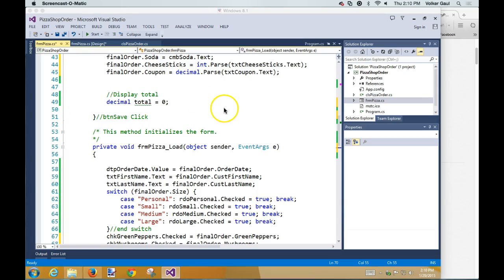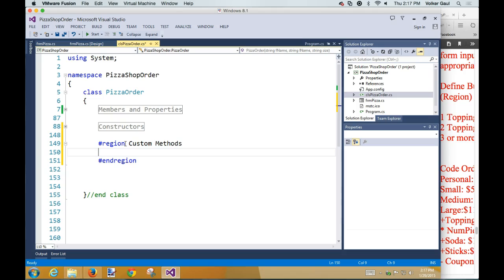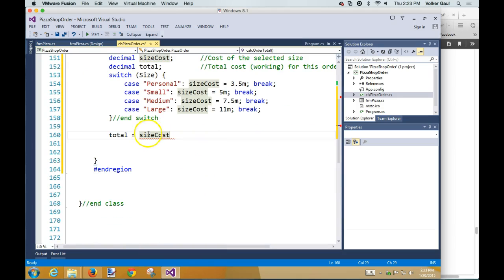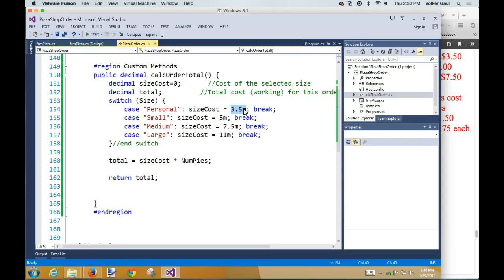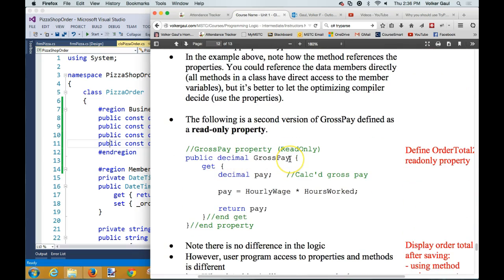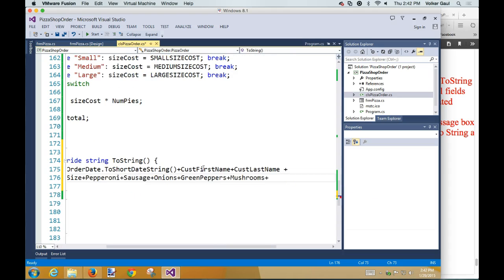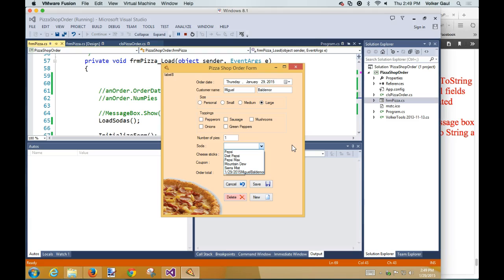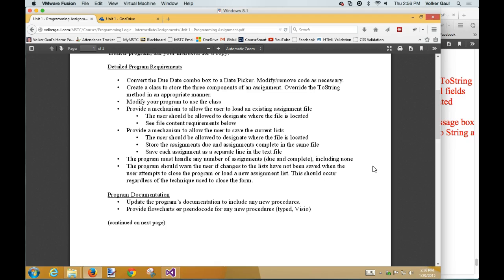pli1.9 Custom Methods; Overriding ToString; Object to ListBx